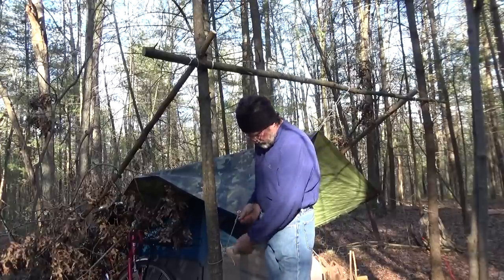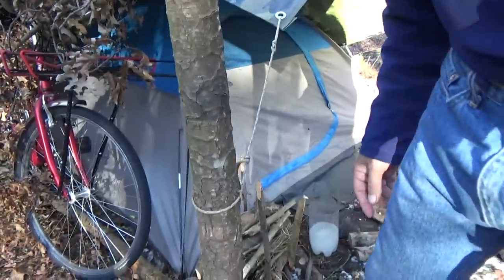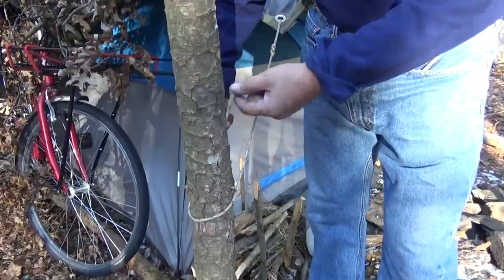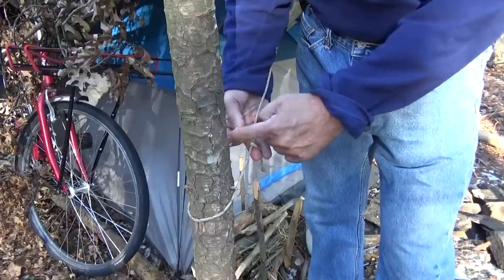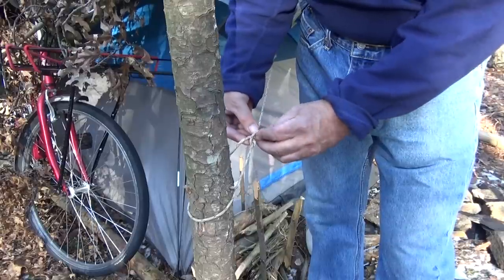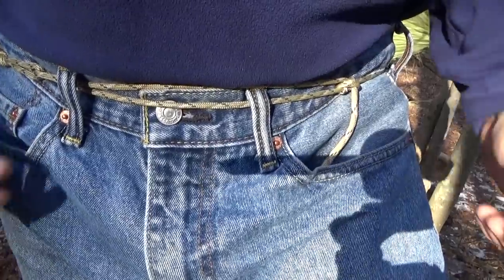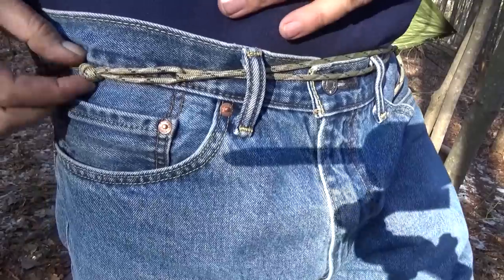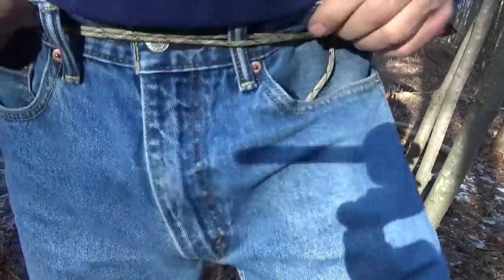The Best Knot for Camping is the Taut Line Hitch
The taut line hitch is the best knot for camping because it is adjustable without untying it and retying it. Use it to join tents and tarps to tent pegs and trees. It makes things such as clothes lines adjustable. I even used a taut line hitch to fashion a belt with a length of cord when I forgot my leather belt.